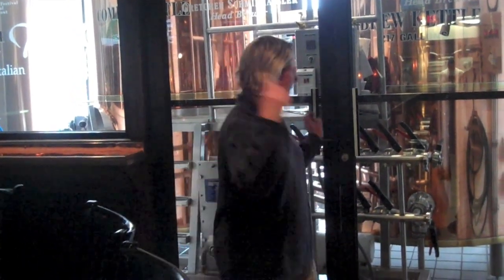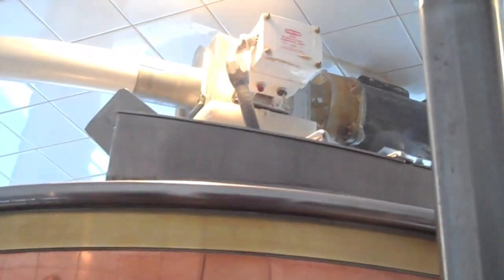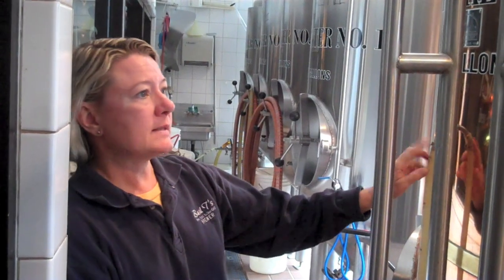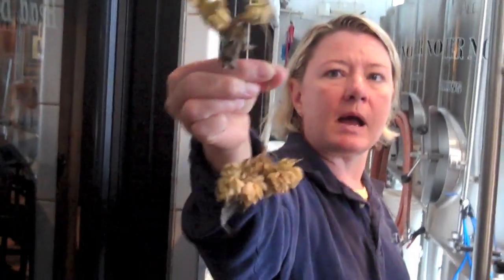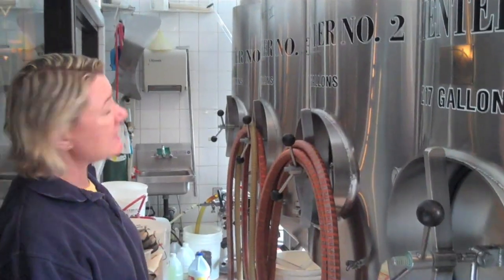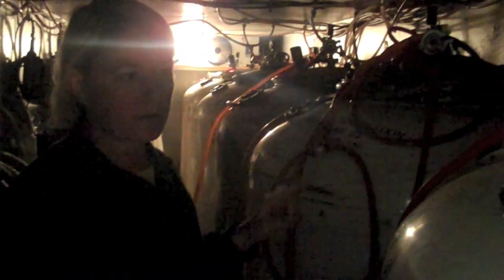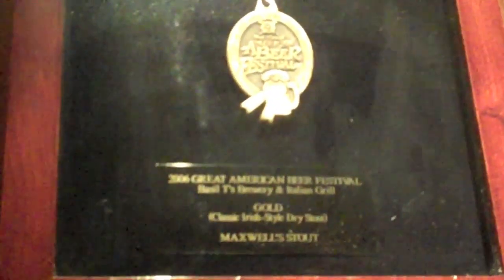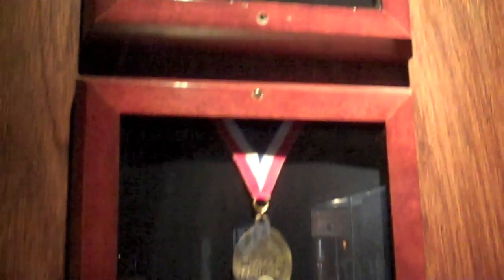Brewery Tour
Welcome to Basil T's Brewery and Italian Grill in Red Bank, New Jersey!  We're an award-winning New Jersey Brew Pub, taking the 3 metals from the Great American Beer Festival.   Take a video tour of our brewery with our brewmaster, Gretchen Schmidhausler and learn a little about the brewing process, the ingredients in our beer, and the styles of our micro brews.

Cheers!